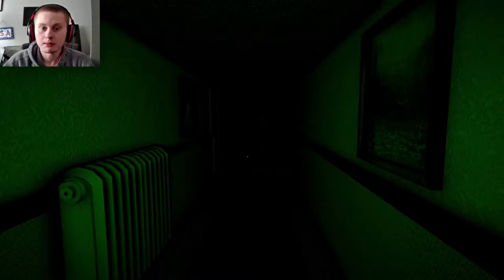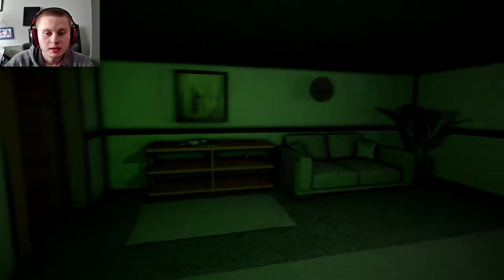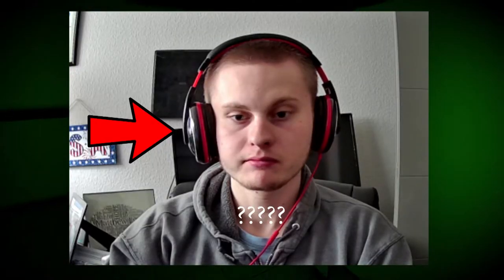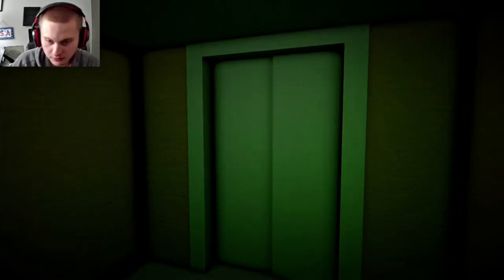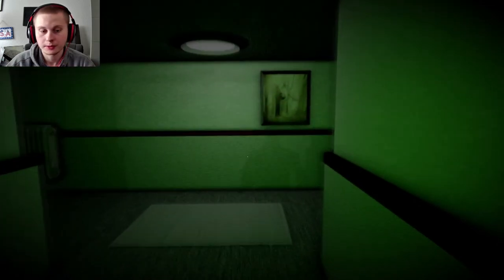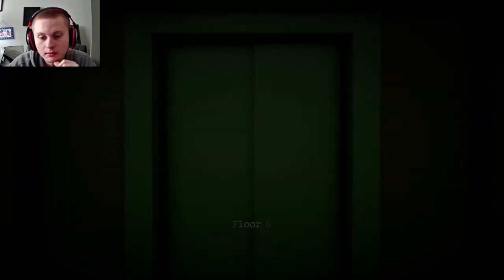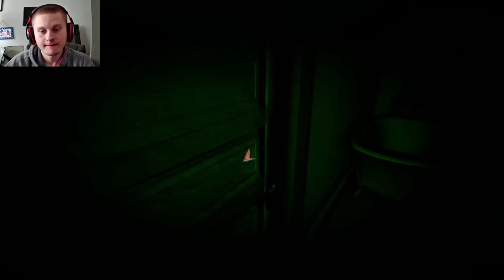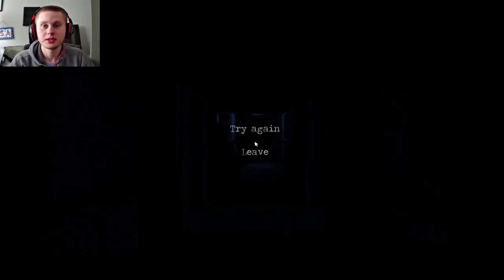CONSTANT SCARES! | Shadows 2: Perfidia - Part 3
I swear, this game gets worse and worse and I am only an hour in the game.

-Zerge